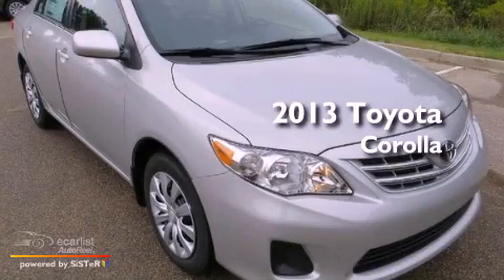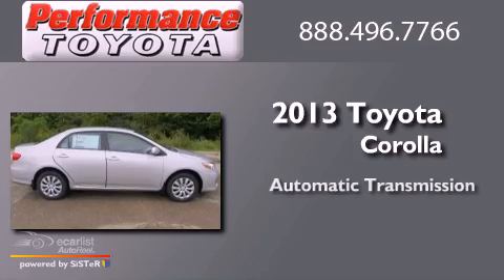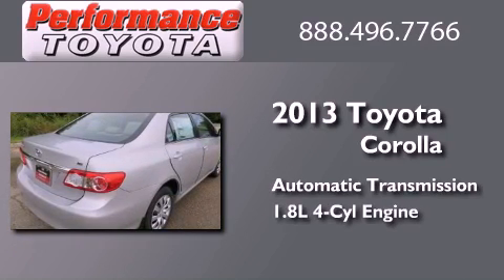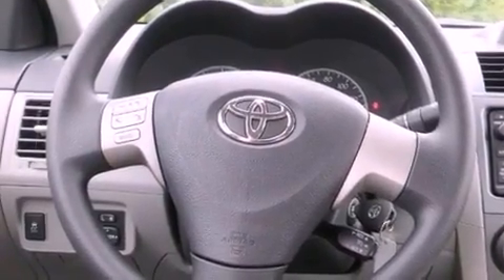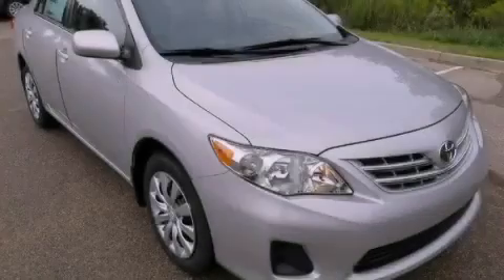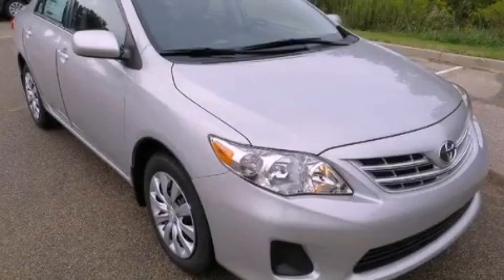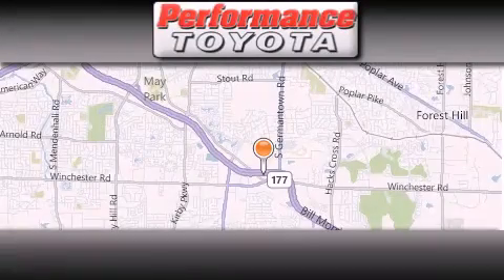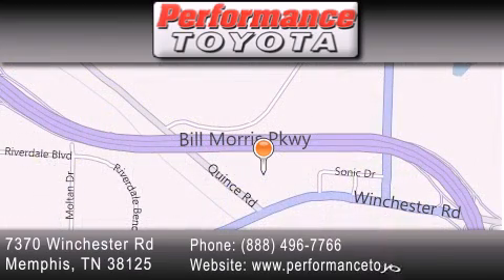2013 Toyota Corolla Little Rock TN